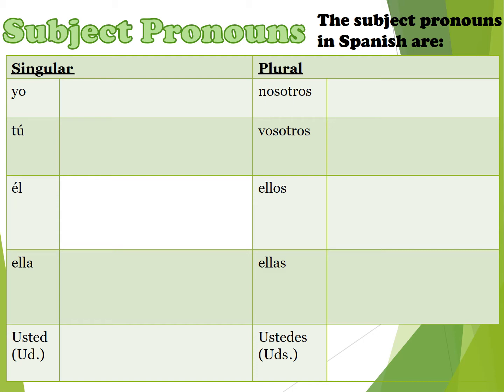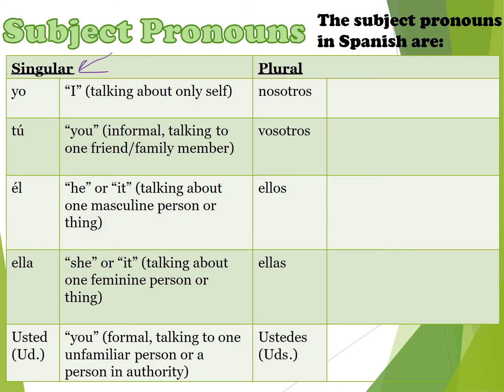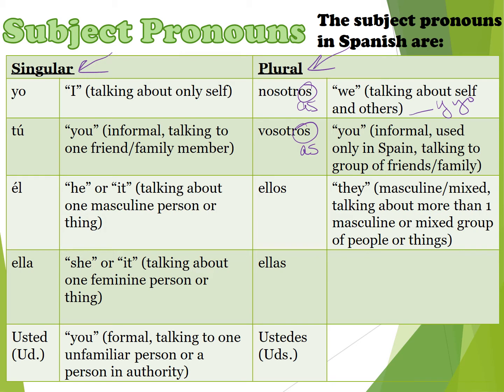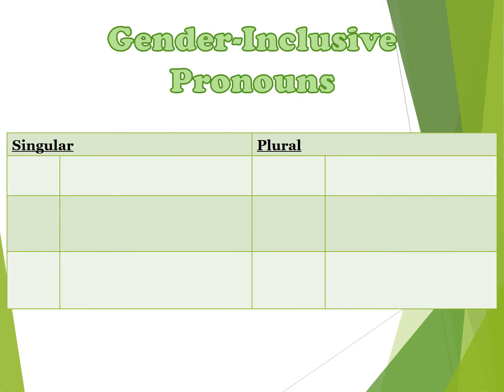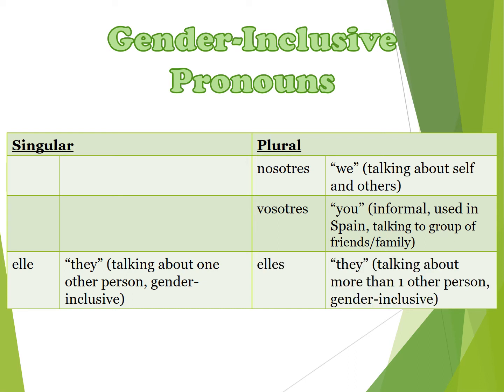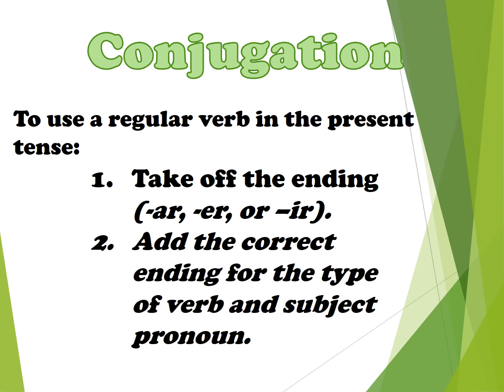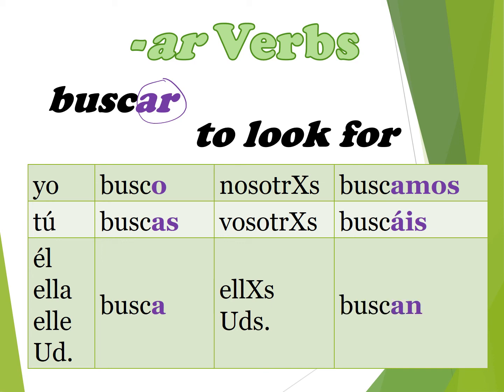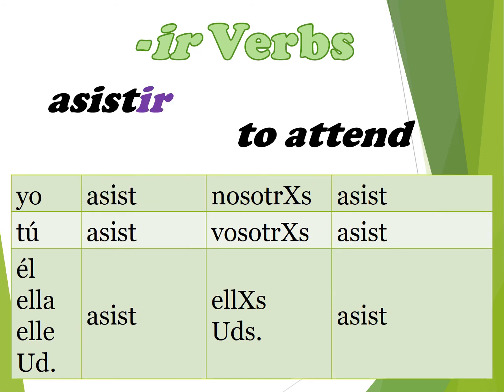Spanish II - Subject Pronouns and Regular Verbs Present Tense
Includes standard subject pronouns and gender-inclusive pronouns.